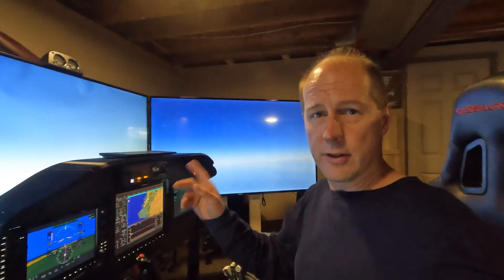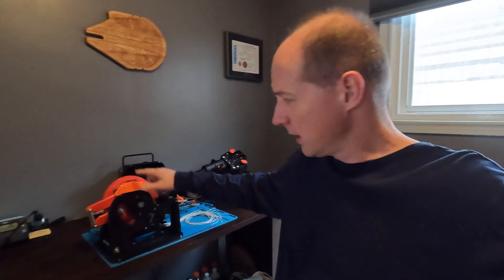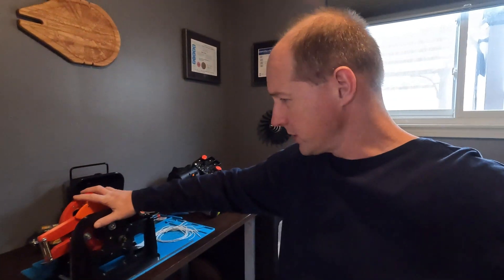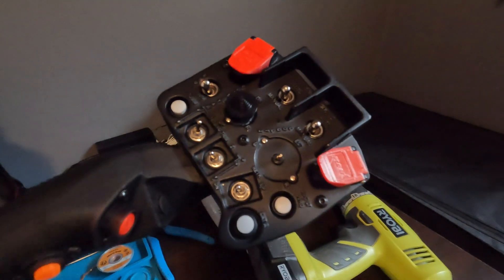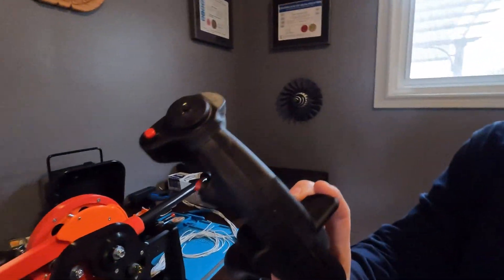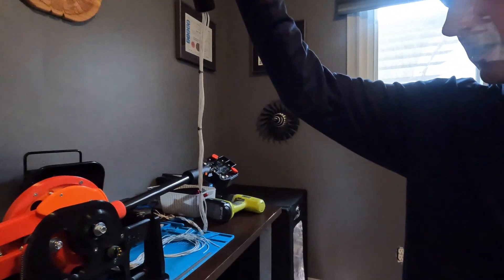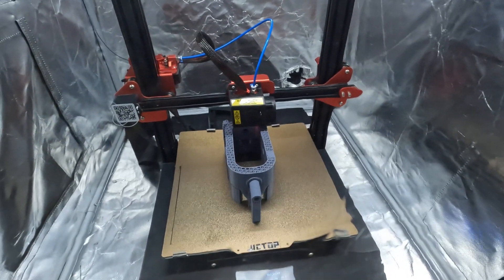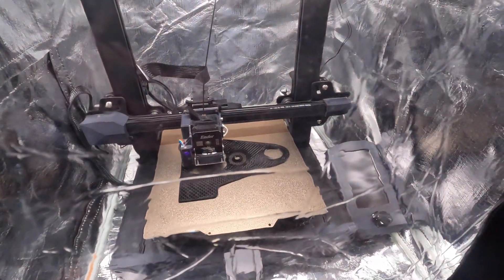3D Printed Helicopter Controls for MSFS - Part 1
I've always enjoyed flying helicopters, but I could never find a good flight control until now. This is part 1 of the building a custom set if helicopter controls with electric force feed back.

These will work in any simulator that supports MobiFlight, (Prepare 3D, Xplane, DCS as well as MSFS)